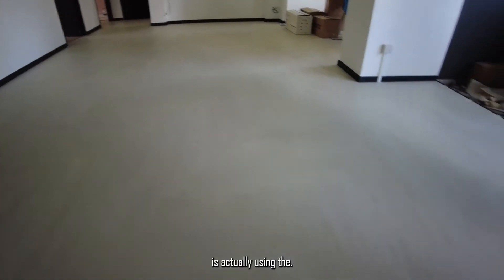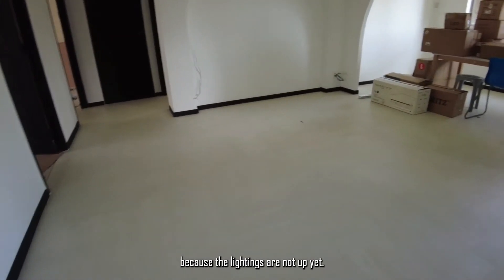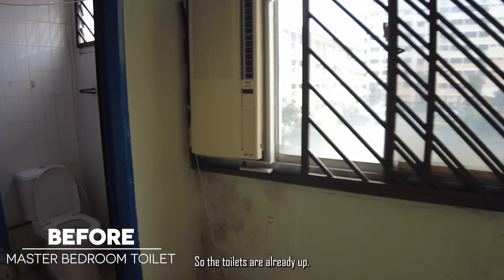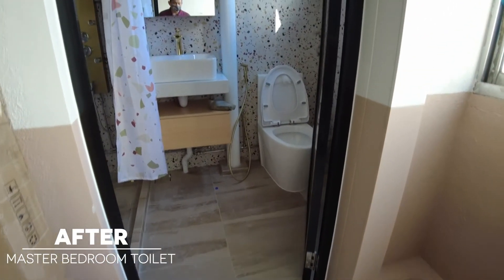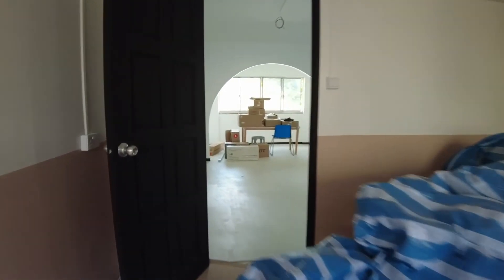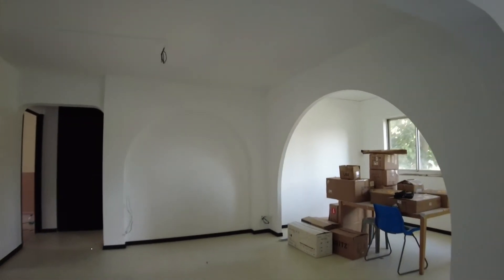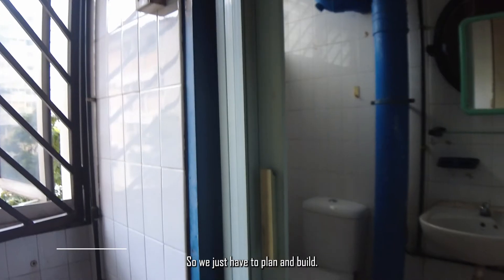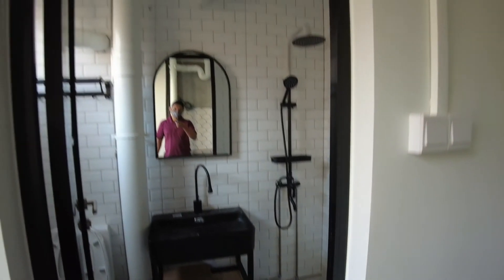Ongoing works @ 244 Bukit Panjang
Here are some of the highlights during the renovation process.